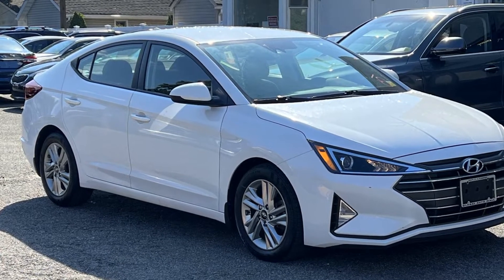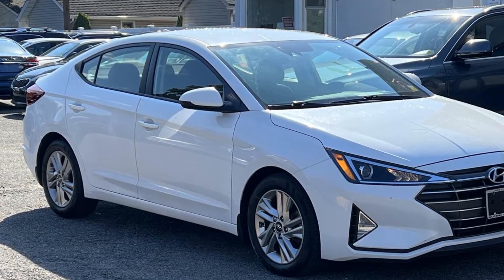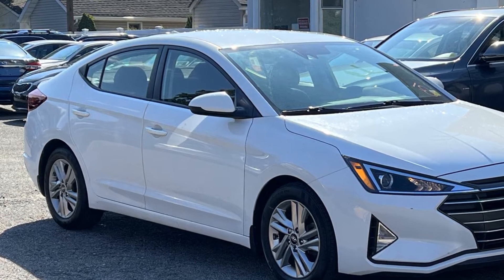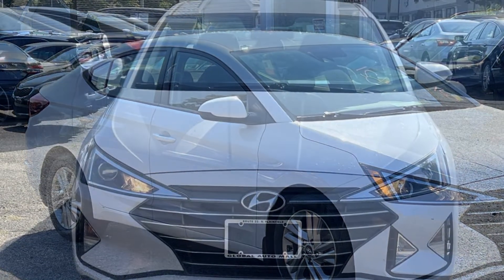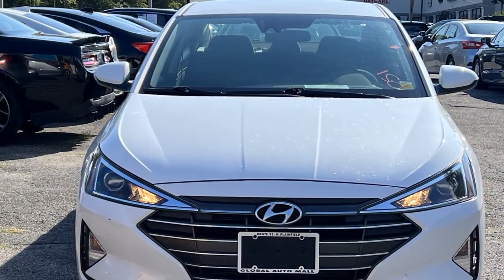Used 2020 Hyundai Elantra SEL 5NPD84LF4LH547832 Freeport, Merrick, Roosevelt, Oceanside, Baldwin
2020 Hyundai Elantra SEL 5NPD84LF4LH547832 Video

This 2020 Hyundai Elantra SEL 5NPD84LF4LH547832 is full of phenomenal features such as: